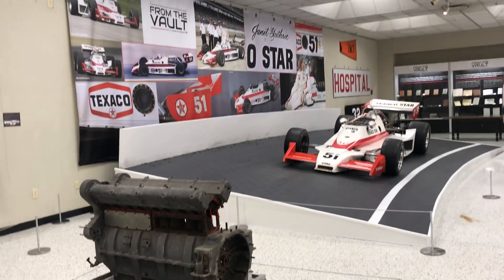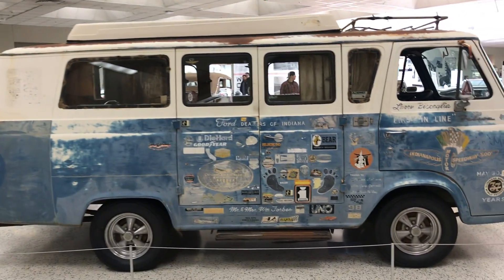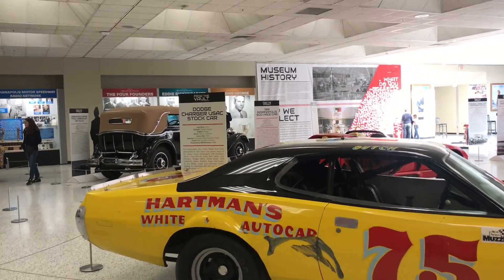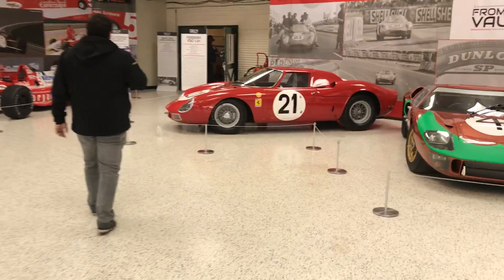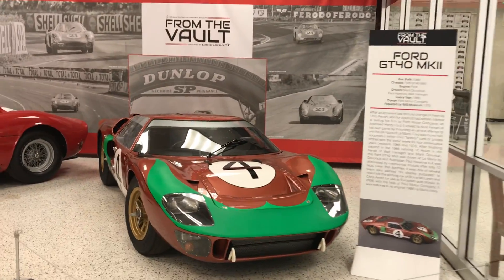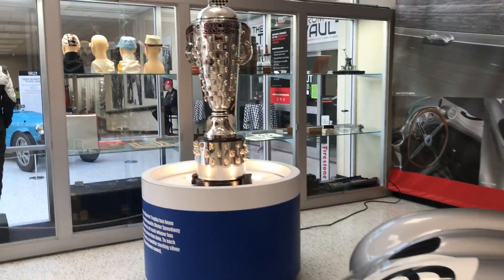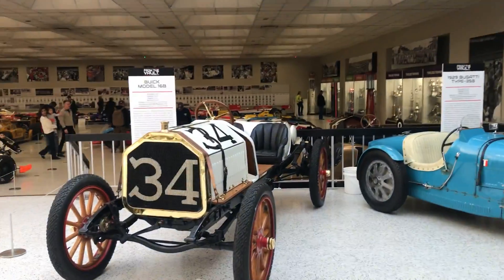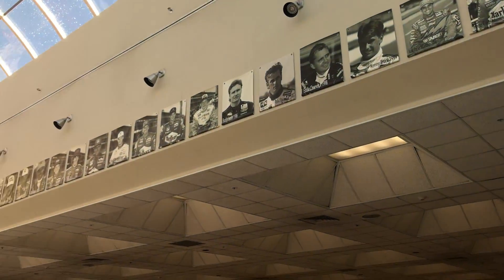Indianapolis Motor Speedway Museum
Indianapolis Motor Speedway is one of the world's largest automobile racing circuits. Indy 500 is the world's largest one day sporting event with the capacity of almost 300,000.
This video focuses on the Indianapolis Motor Speedway Museum.